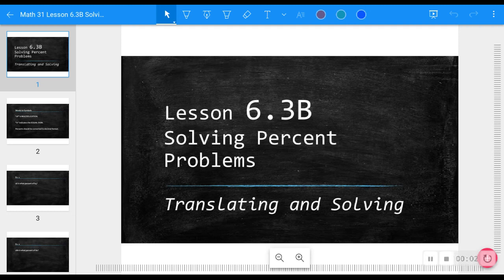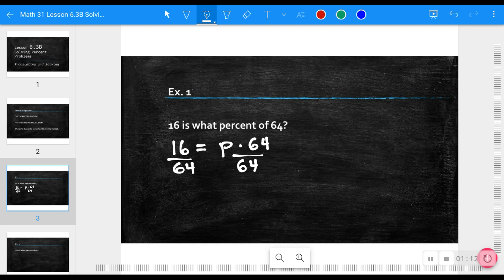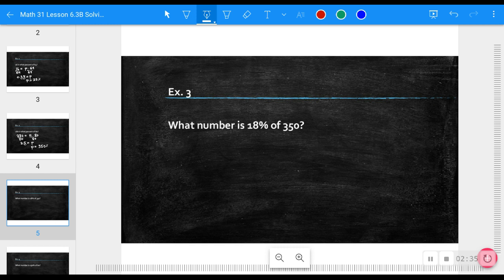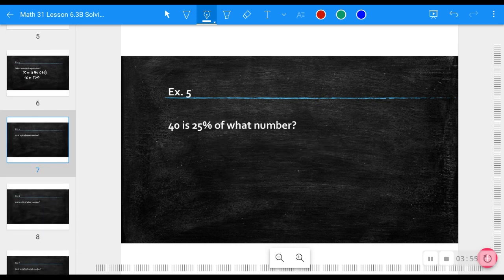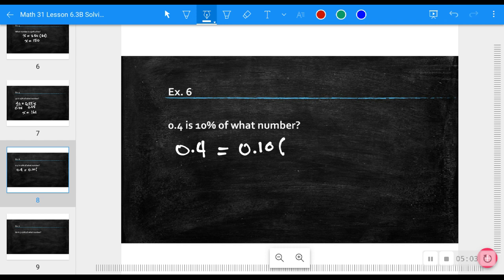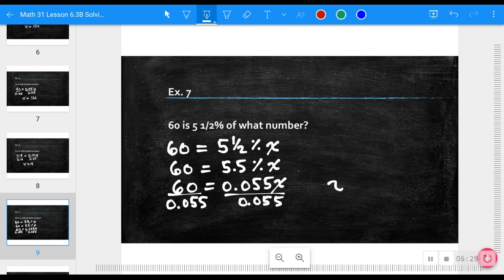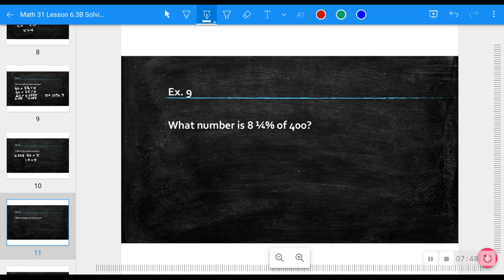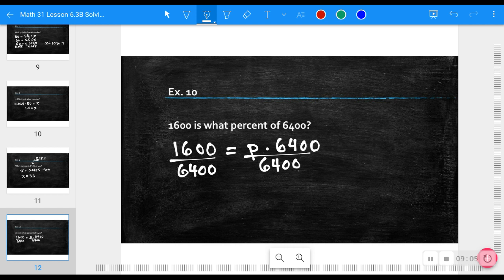Math 31 Lesson 6.3B Solving Percent Problems